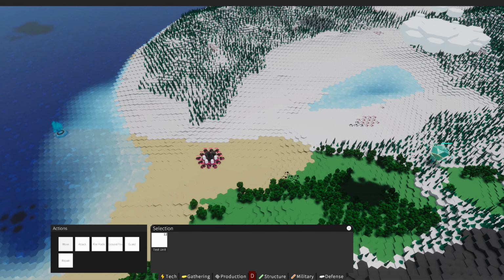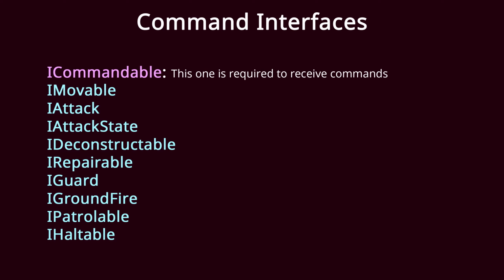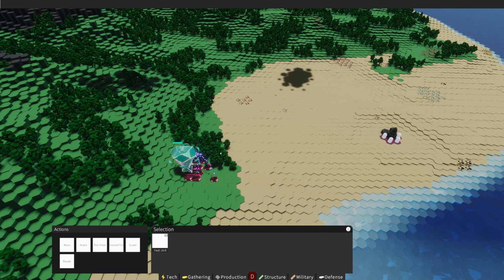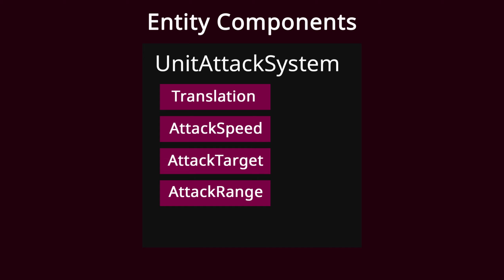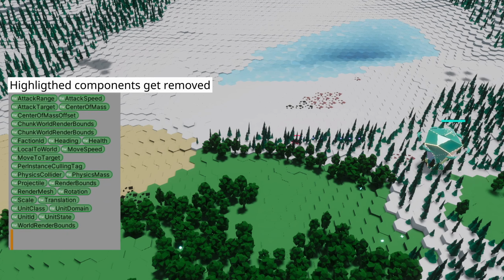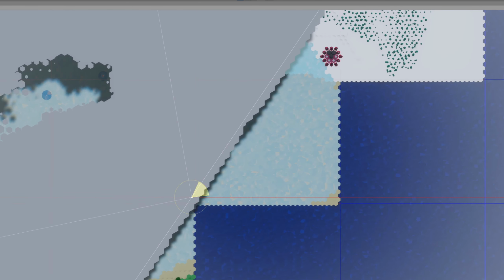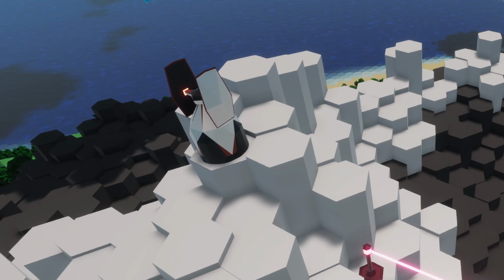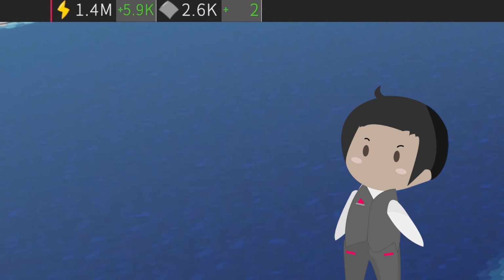Phos Devlog 3: New UI and Base Building Improvements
This month of development has been pretty busy. I managed to get the new game UI up and running and started fixing up various parts of the existing code. I also got a feature I wanted to have for a long time implemented. Adjacency bonuses.

The character art in the video was made by one of my best friends Nunkkot!